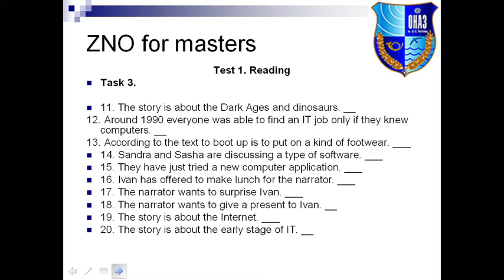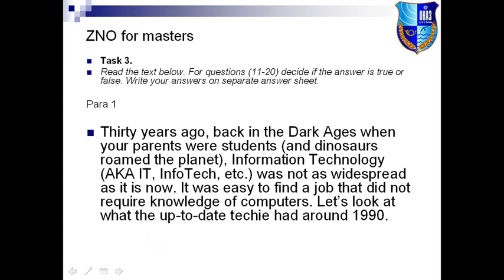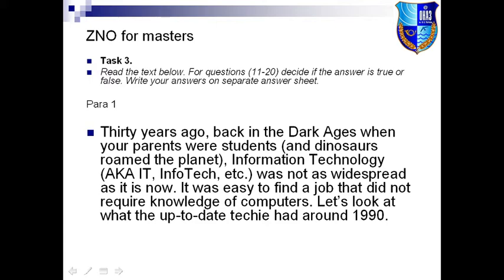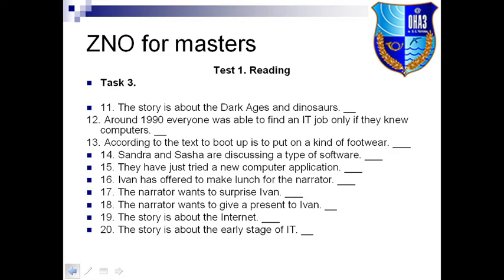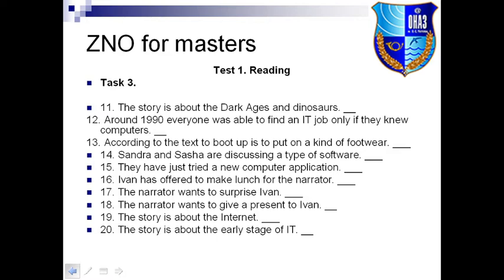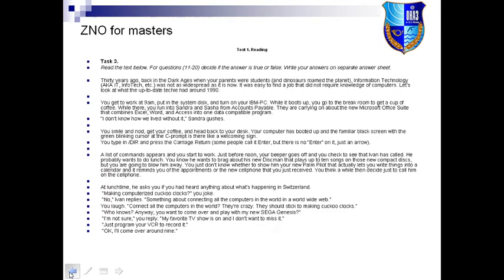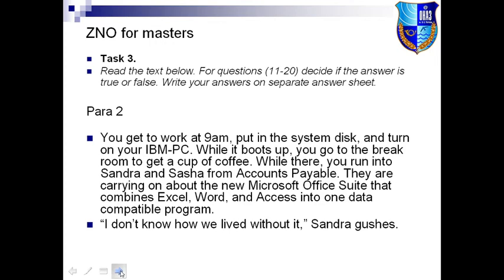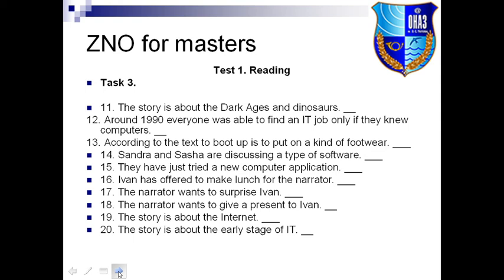Variant 1, Reading, Part 3, Q11 20